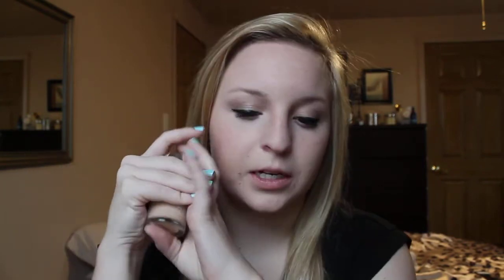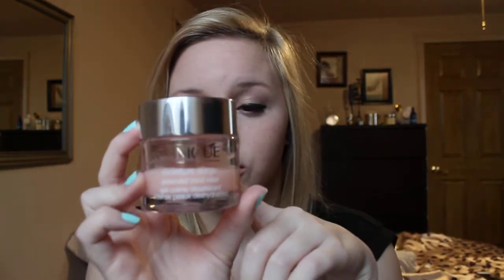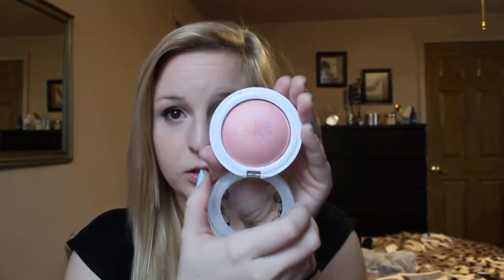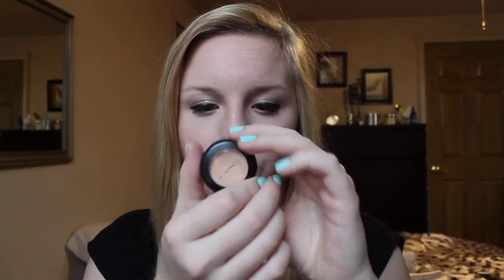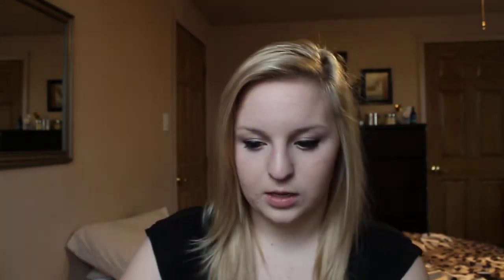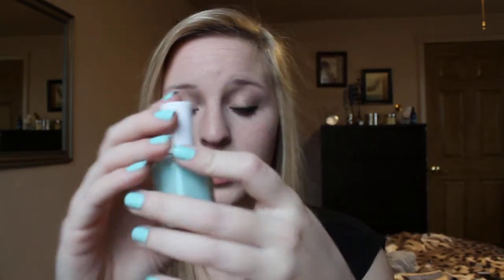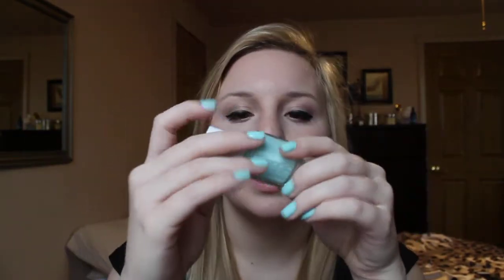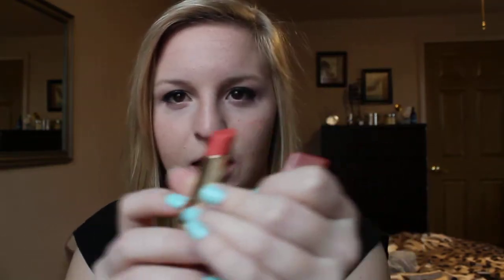February 2012 Hits & Misses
Excuse my hair & extremely pale skin. LMAO.